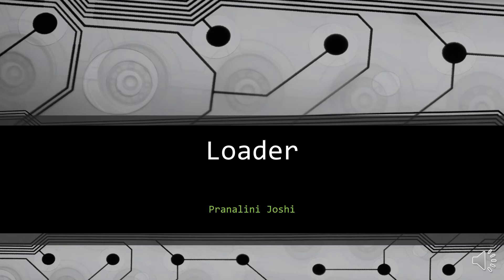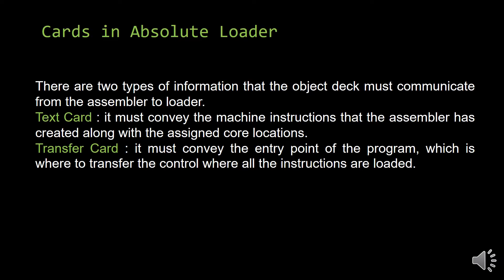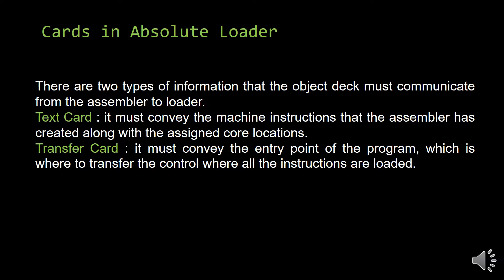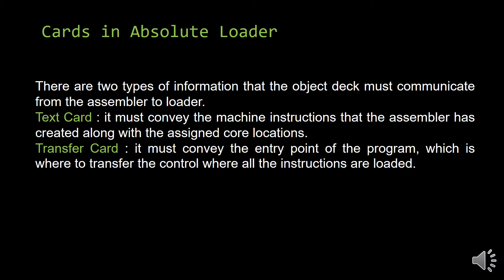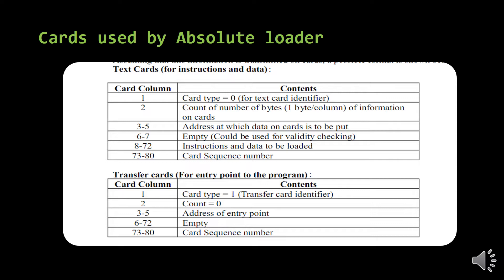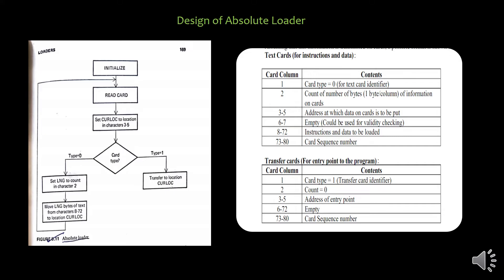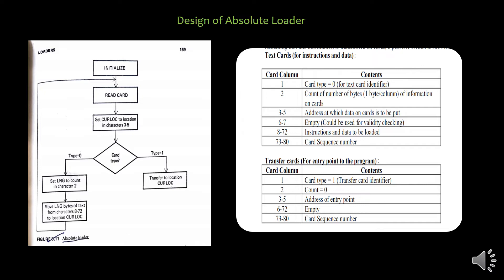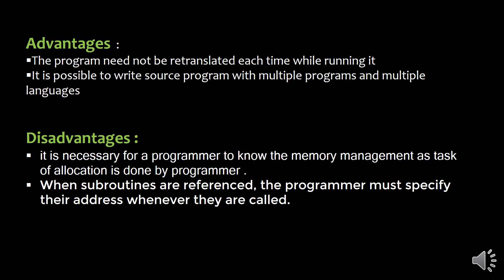Absolute Loader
this video explain what is absolute loader, design of absolute loader, which task is performed by whom and cards used in absolute loader